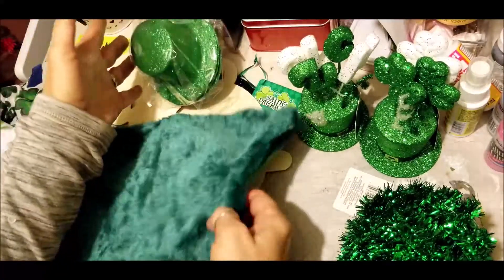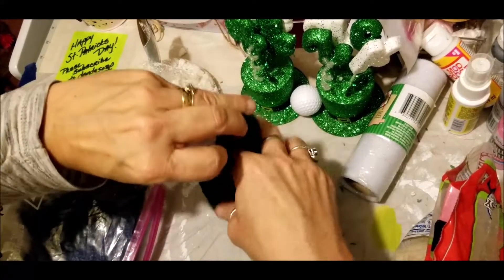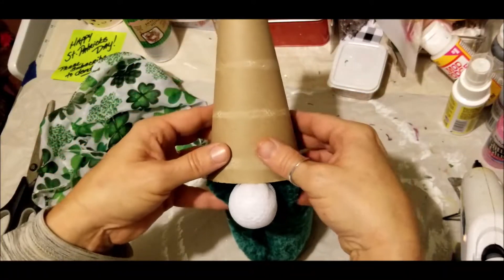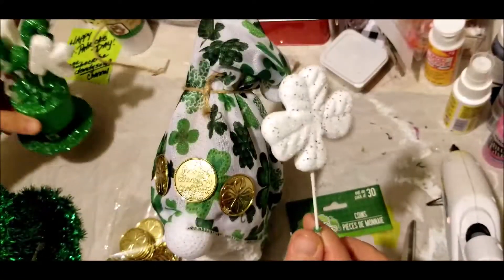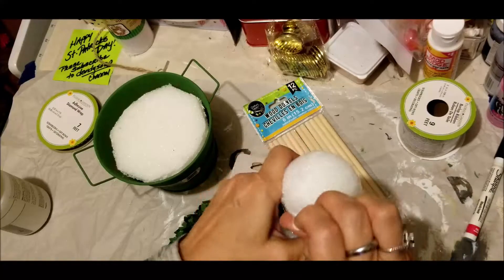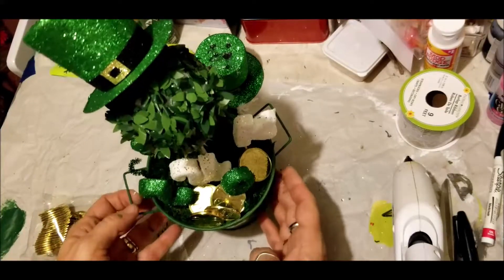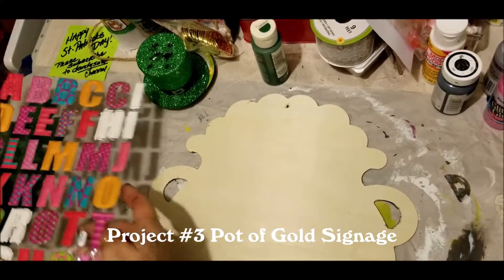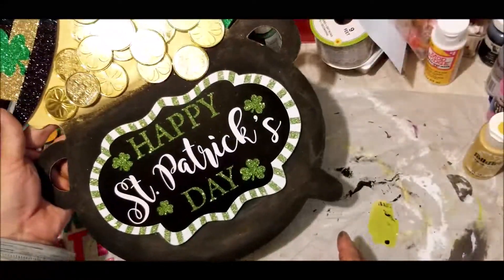St Patricks Day DIY 4 Projects Dollar Tree Farmhouse decor | DIY Crafts | Dandelion Soap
Dollar Tree St. Patricks Day Decor DIY 4 projects Farmhouse Decor, DIY  Craft Gnome White clover Wizard, Topiary Tree, Pot of Gold Signage for small doors and Word Flower Box Pick. The word Irish is made into a wire "s" shaped Flower Pick with a St. Patricks Day top hat. Make these easy, fast and most adorable St. Patrick Day crafts in an afternoon to celebrate the freedom, religion from and of the native homeland of Ireland. The luck of the Irish.
All four projects were made using items and supplies from the Dollar Tree.

Dandysoap Channel features DIY Dollar Tree Dollar Crafts, 241 frugal crafting and Hacks, Crafts made by hand, Herbs, Herbal Knowledge and Know-How, canning, homesteading, Primitives, Shabby Chick, Southern Living, Farm House Style, Decor, Vintage by the dollar, Frugal living, Back-to-Basics and more. Dandy Yours, Elizabeth.

I love Friend Mail:
Dandelion Soap
4640 Lake Woussicket Rd

Thank you for considering the recommended supplies! This is a disclaimer that clicking on these links offers an opportunity for me to make a small commission for referring you and do not charge you anything to cover my commissions.